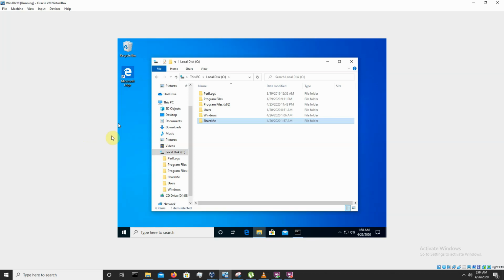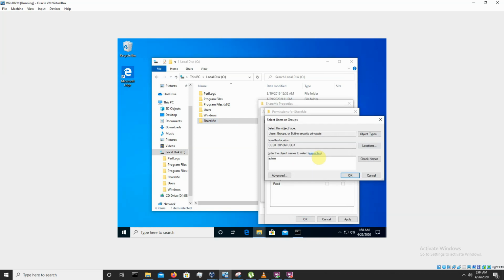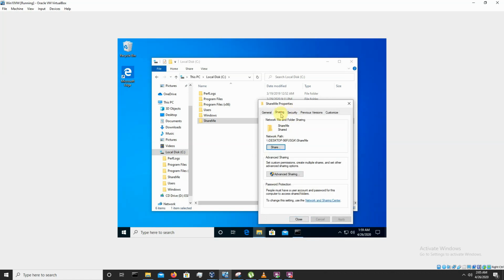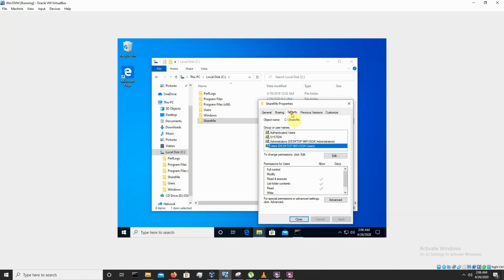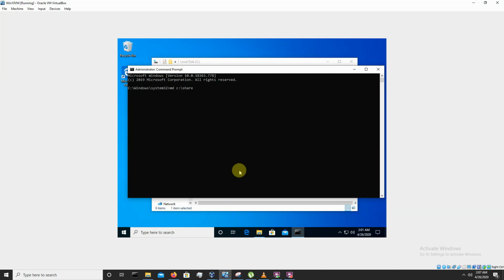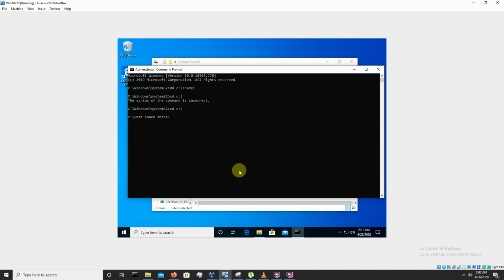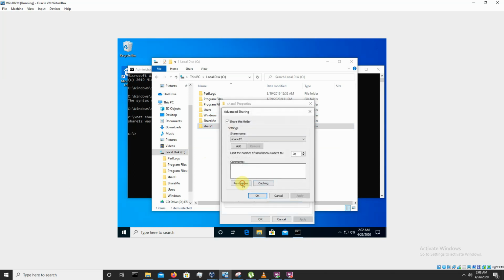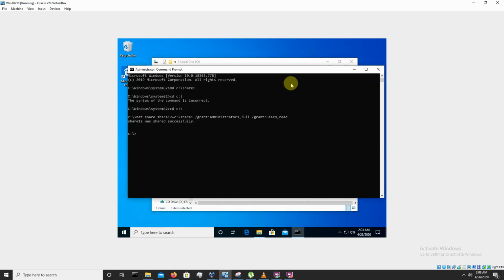How to Share a directory with the GUI and Net Share command with Permissions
This video goes over how to share a directory with specific user permissions using the GUI and the Net Share command.